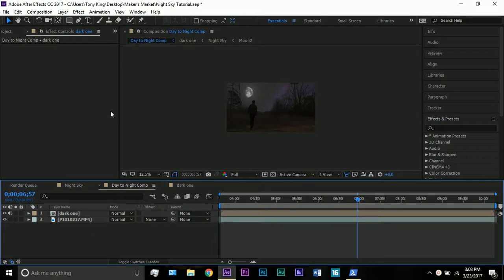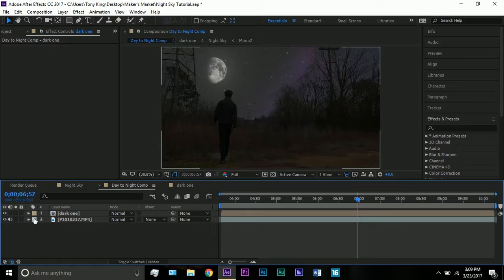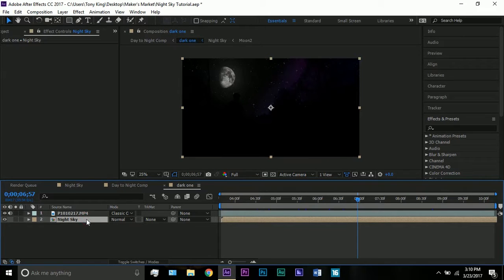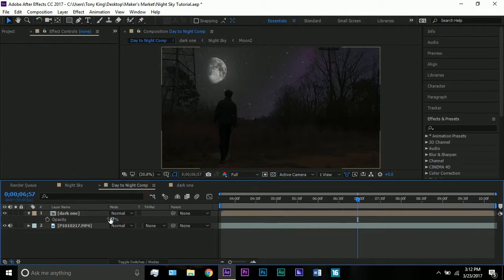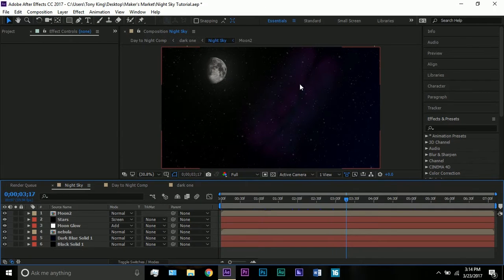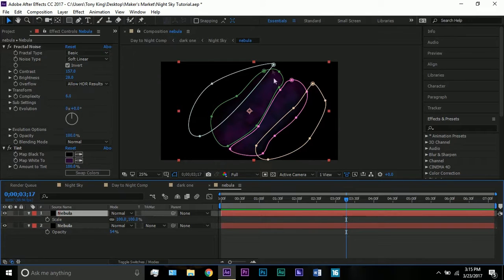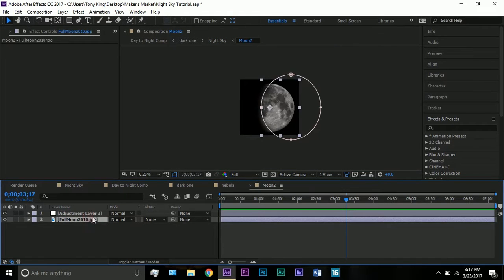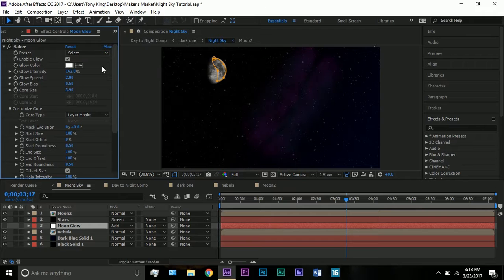EASIEST DAY TO NIGHT AND SKY REPLACEMENT! AFTER EFFECTS TUTORIAL!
Check this out. Easy Day to Night and Sky Replacement tutorial! What do you think?

Want to show me your work? Have any questions?